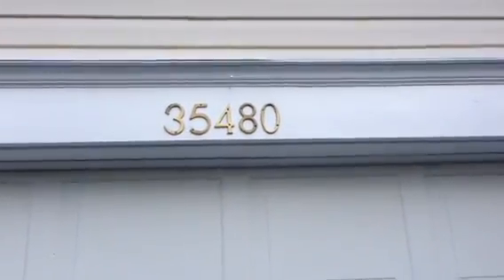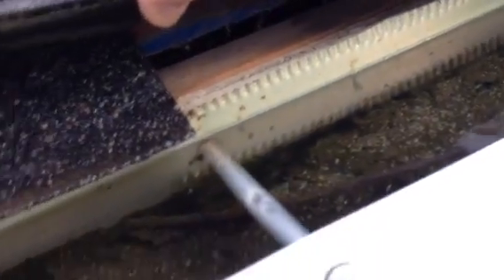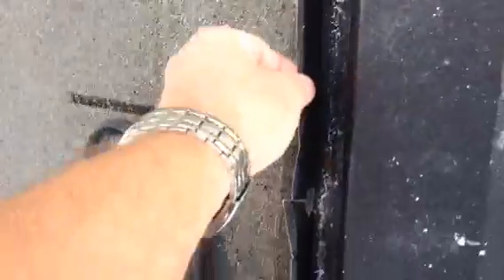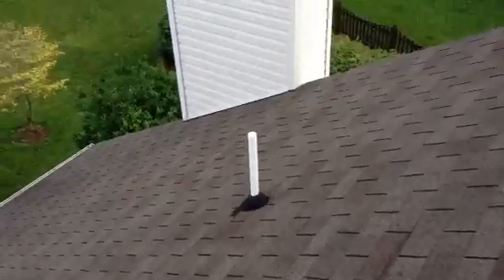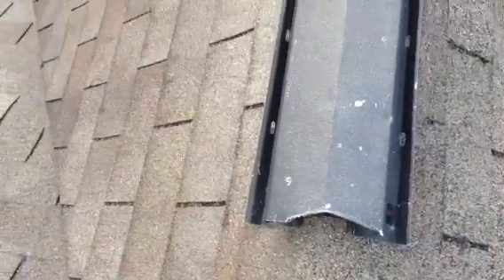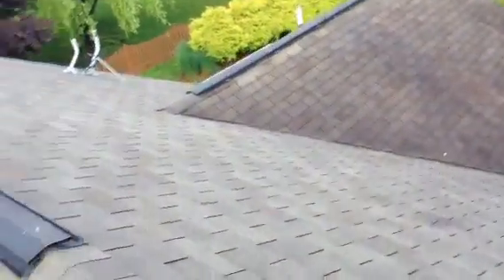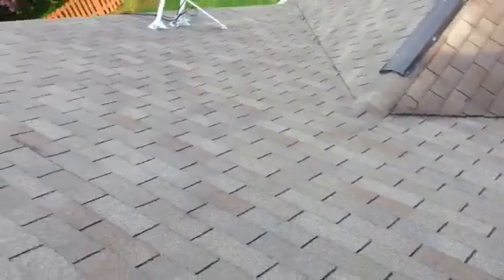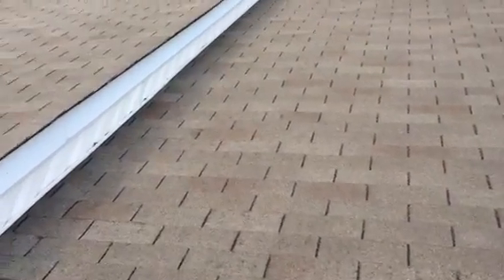35480 Sassafras Drive